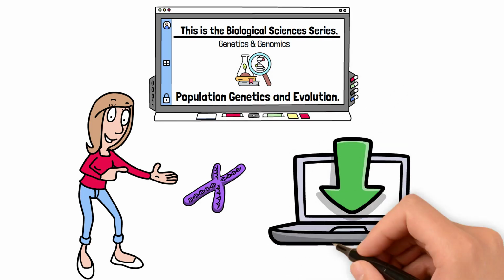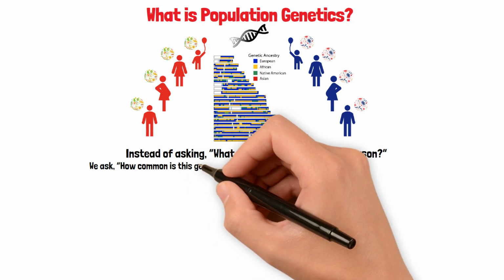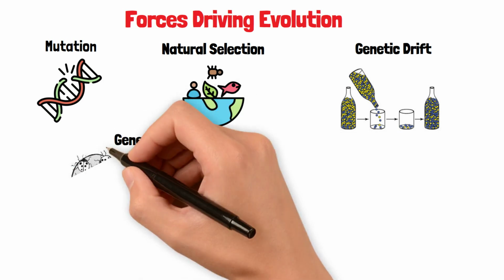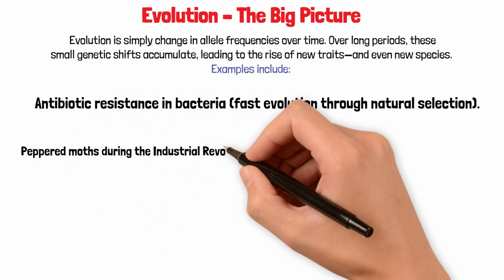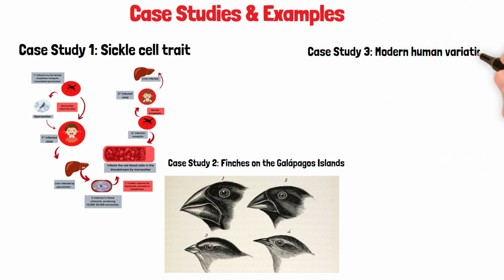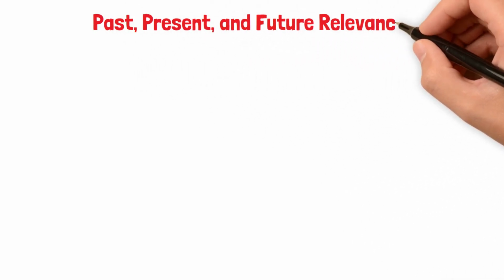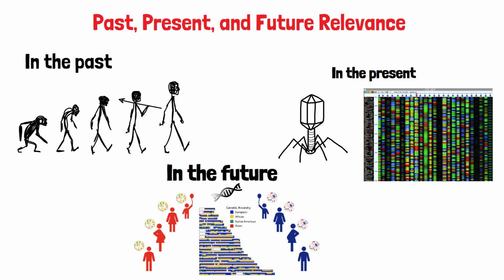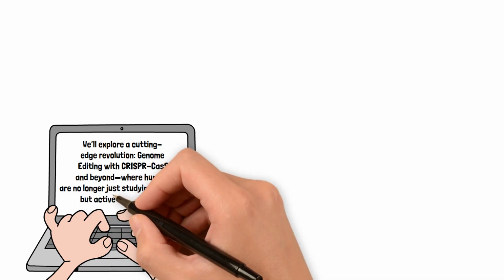Population Genetic & Evolution | Hardy-Weinberg Principle, Genetic Drift & Natural Selection | Lec 8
This is Lecture 8 of our Biological Sciences Series, and today we’re exploring Population Genetics and Evolution — the bridge between Genetics and Darwinian Evolution, explaining how gene frequencies change in populations over time.

In this lecture, you’ll learn:
🔹 What population genetics is and how it helps us study genetic variation within populations
🔹 The Hardy-Weinberg Principle — the mathematical foundation of population genetics
🔹 The key factors that drive evolutionary change:
 ▫️ Mutation
 ▫️ Gene flow (migration)
 ▫️ Genetic drift
 ▫️ Non-random mating
 ▫️ Natural selection
🔹 How these mechanisms interact to shape evolutionary patterns and diversity
🔹 Real-world examples, including antibiotic resistance, sickle-cell anemia, and Darwin’s finches

By the end of this lecture, you’ll see how genes, evolution, and the environment work together to drive the story of life — not just across individuals, but across generations and species.

This topic is part of our Genetics & Genomics section and sets the stage for our next lecture on Genome Editing (CRISPR-Cas9 & Beyond).

Whether you’re a student, teacher, or curious learner, this animated lecture simplifies complex population genetics into visuals and real-world applications that make evolution easy to understand.

📚 Next Lecture:
Genome Editing (CRISPR-Cas9 & Beyond)